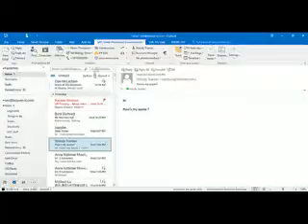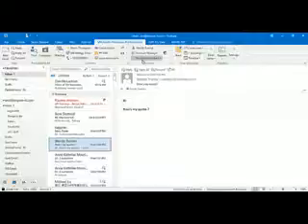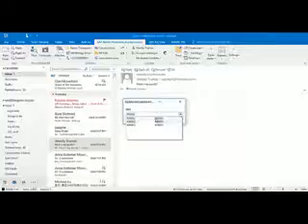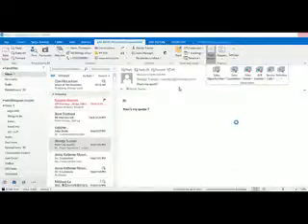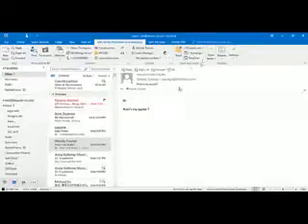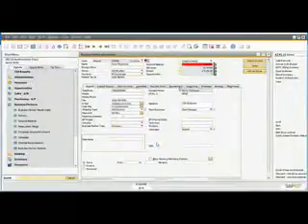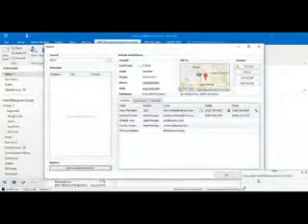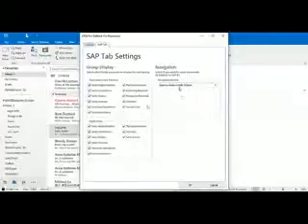Boyum CRM for Outlook & Reporting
Listen to Wendy from Boyum who recently attended the SAP User Group to release the latest versions of B1UP and CRM for Outlook!